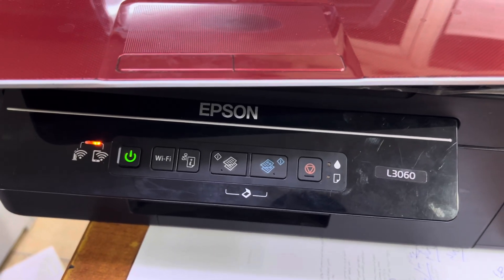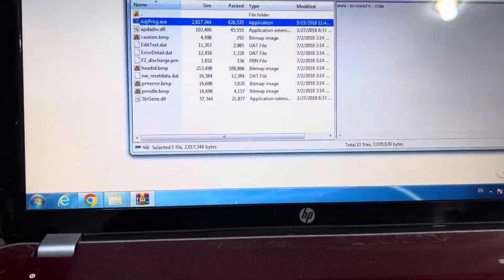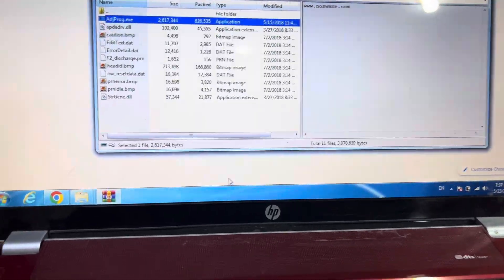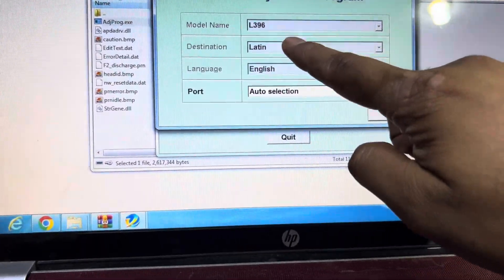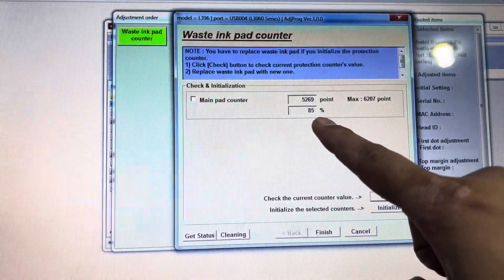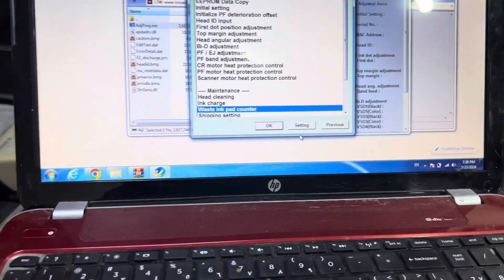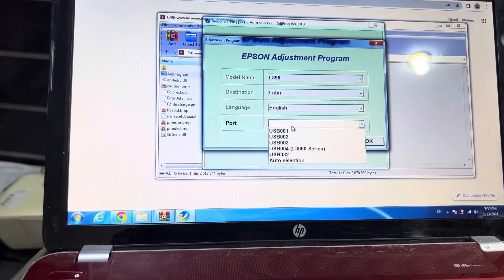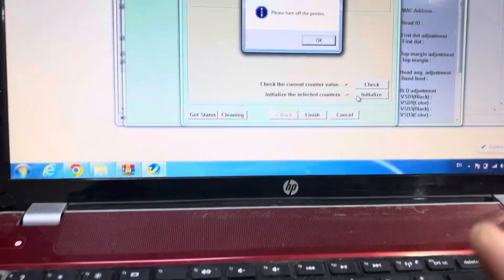Epson L3060 Ink Pad Reset 100% Free with Adjustment Program